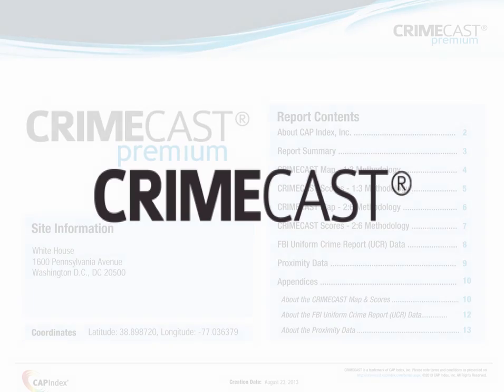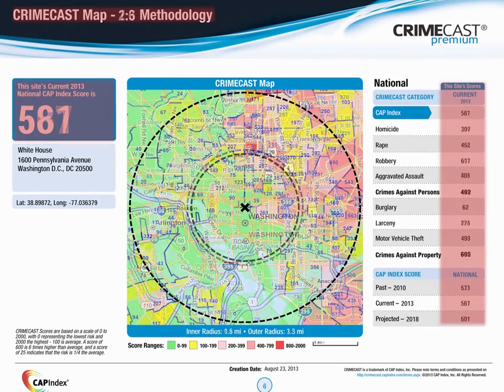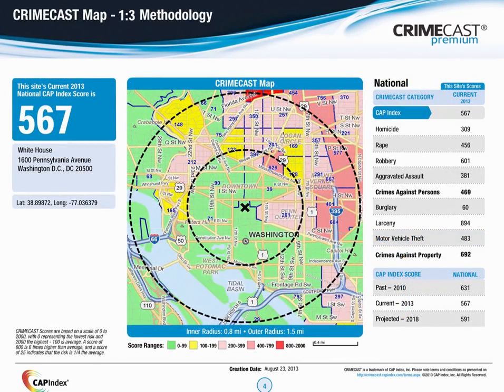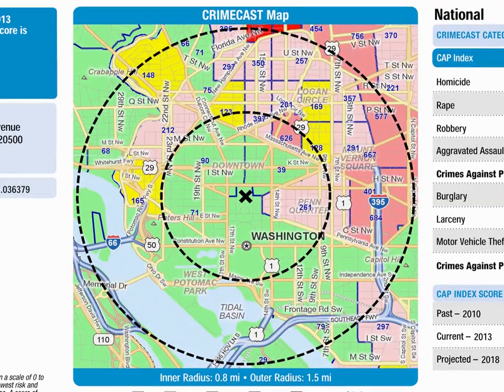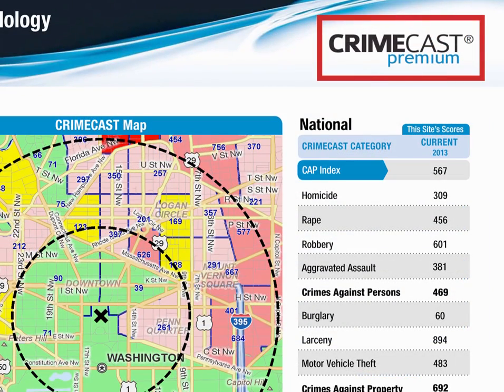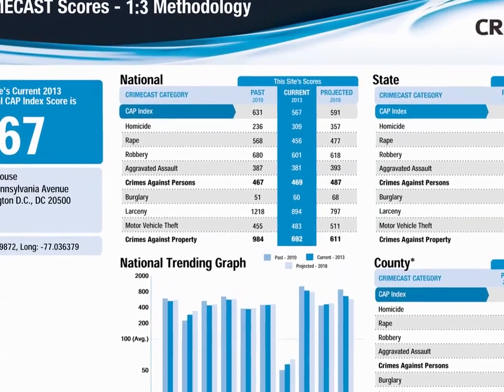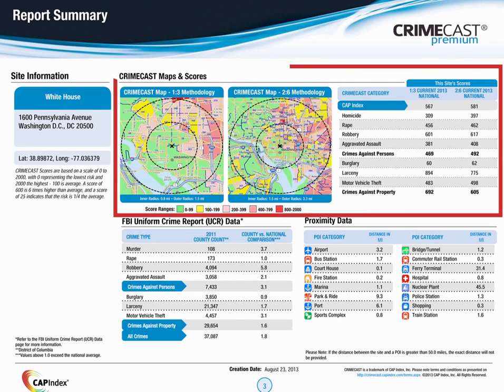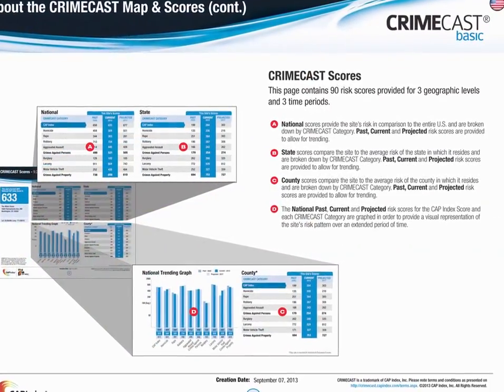CAP Index Reading Report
Understanding your CRIMECAST Basic or Premium Report